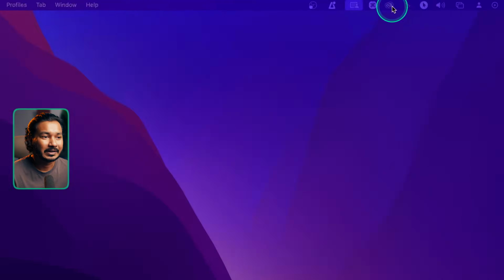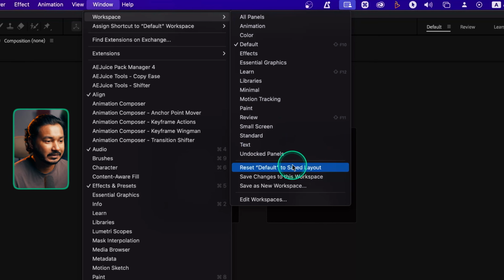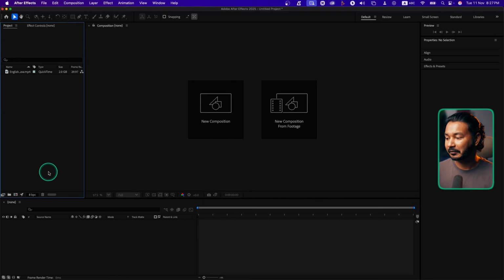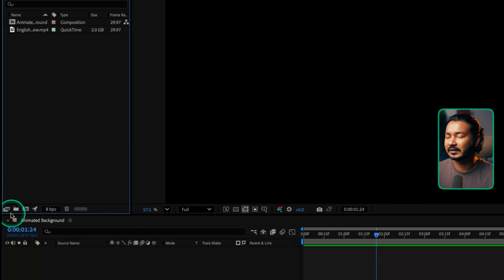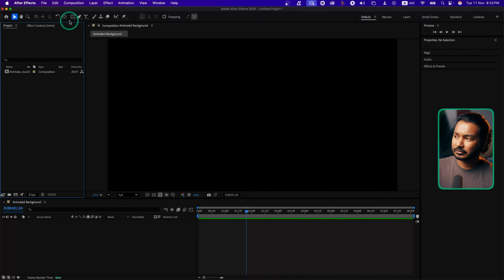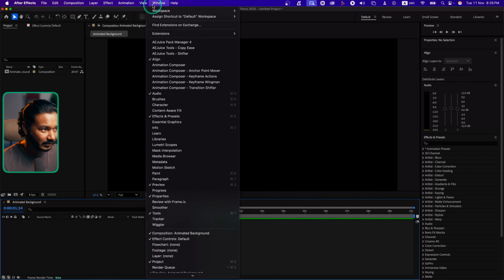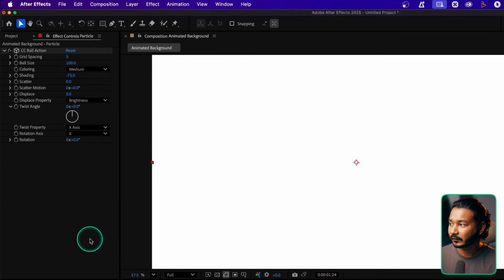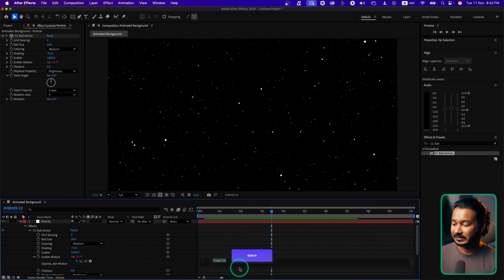After Effects Mastery: Install, Setup & Animate | EP 1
Welcome to Class 1 of “After Effects Mastery: Beginner to Pro.”
In this lesson, you’ll get a complete introduction to Adobe After Effects. We’ll start with how to install and open the software, understand the interface, panels, and menus, and learn how the workspace functions. After that, you’ll create your very first composition and follow along with a simple background animation to kickstart your motion graphics journey.

This class is perfect for absolute beginners and anyone who wants to understand the basics before moving into more advanced motion design and VFX techniques.

What you’ll learn in this class:
• How to install and open Adobe After Effects
• Overview of panels, menus, and workspace
• How to create a new composition
• Simple background animation for beginners
• Essential tools to get you started

By the end of this class, you’ll know your way around After Effects and be ready for more advanced lessons.